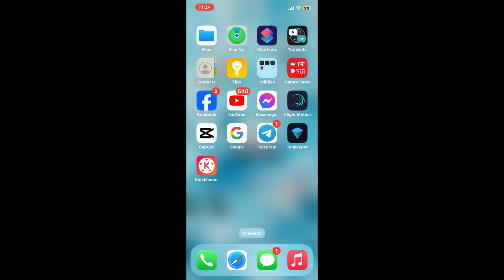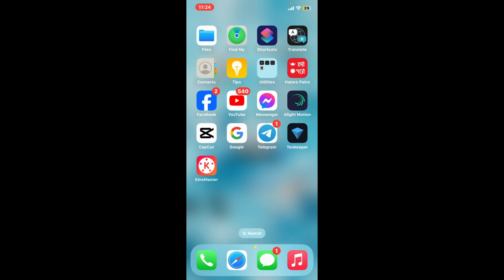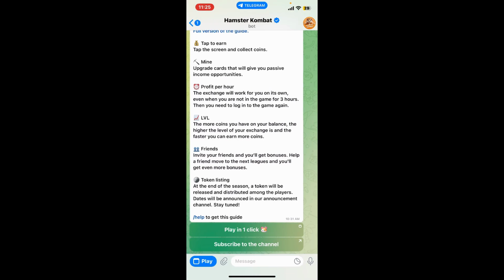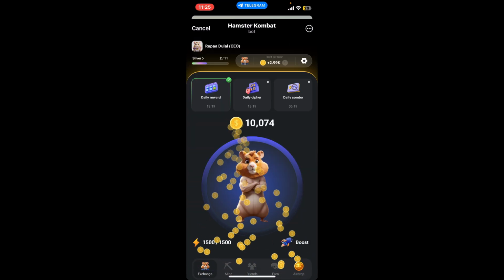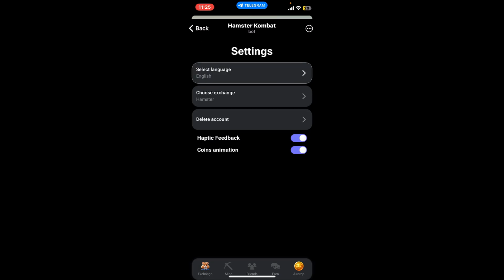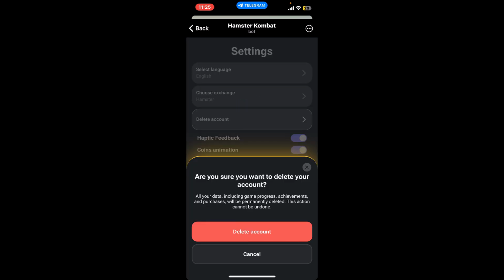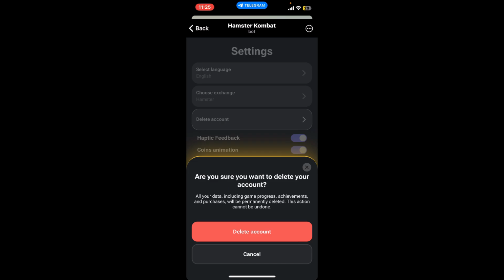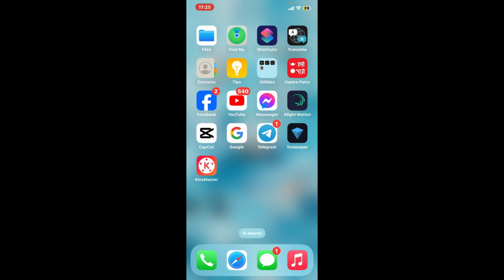How to Delete Hamster Kombat on Telegram 2024?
Want to remove Hamster Kombat from your Telegram account? Follow this simple guide to delete Hamster Kombat and clean up your chat list.

Whether you’re looking to declutter your chats or no longer wish to play, this tutorial will make the process easy.If you find this video helpful, please like, comment, and subscribe for more guides and tips!